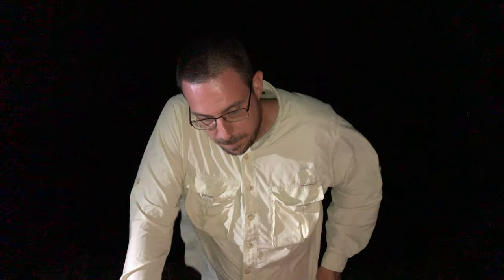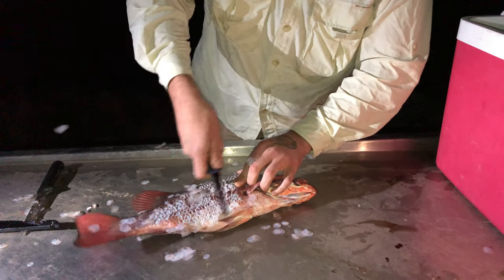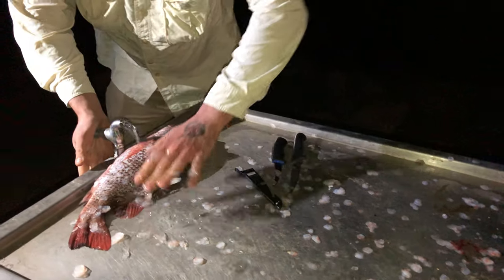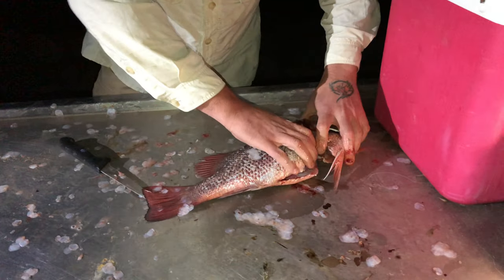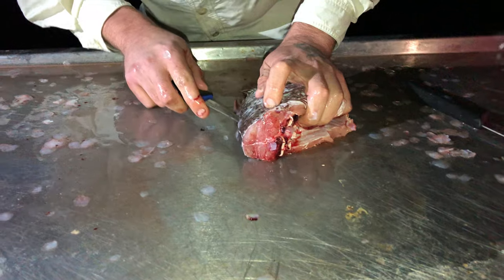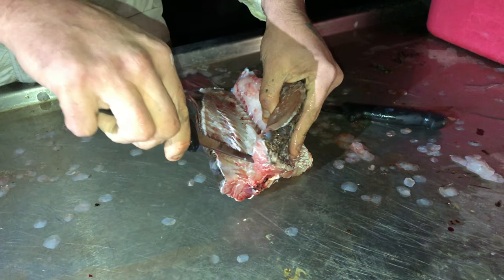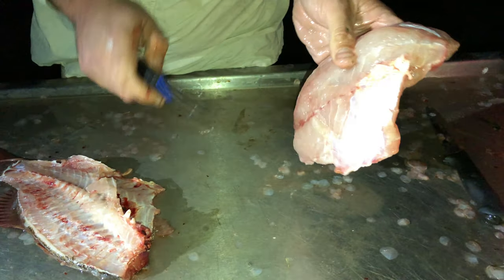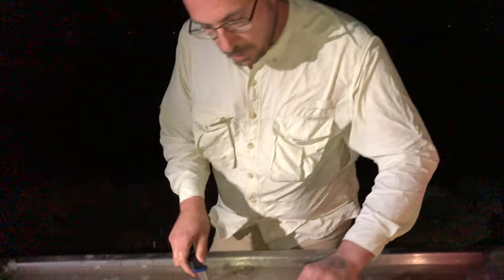Filleting a fresh caught Mangrove Jack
Obies Guide and Moreton Bay Able Anglers has a night fishing session together, catching a 49cm and 47cm Mangrove Jack.  Impromptu video by Obies Guide on filleting a Mangrove Jack caught at Redcliffe, Queensland